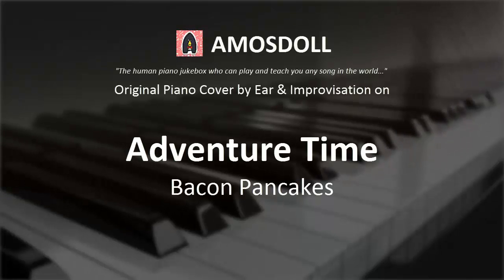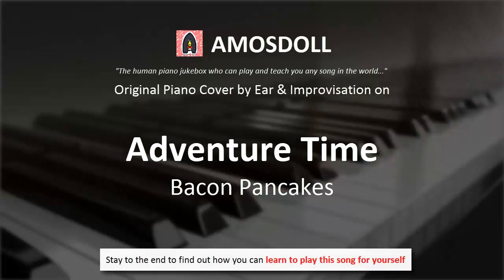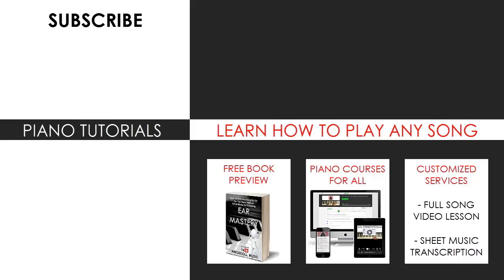Adventure Time - Bacon Pancakes Song (Piano Cover by Amosdoll)